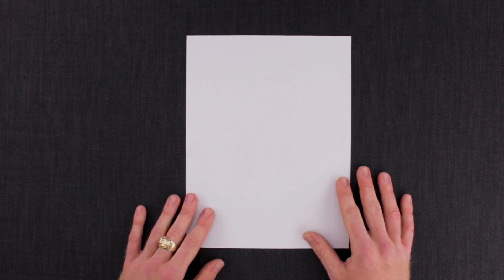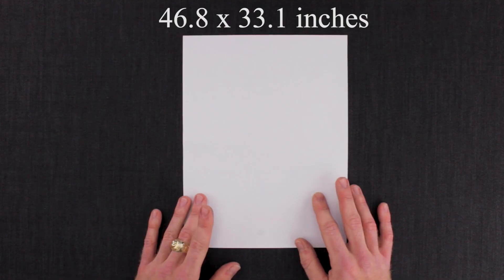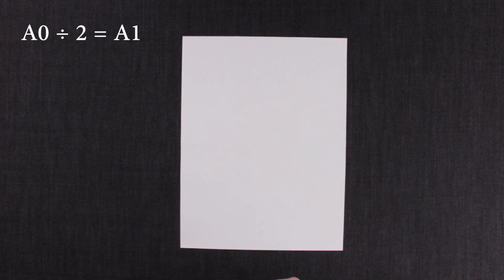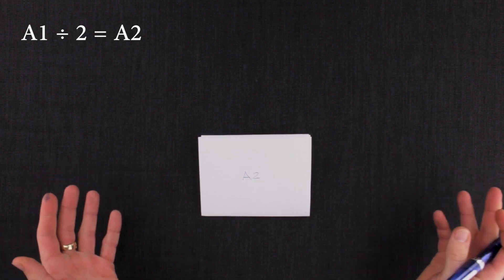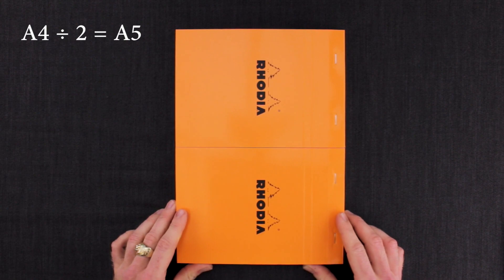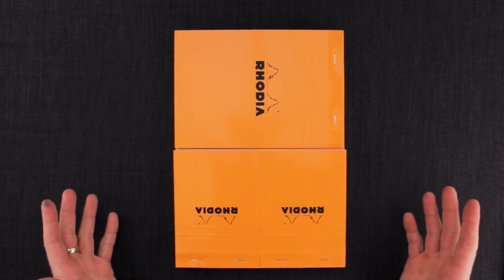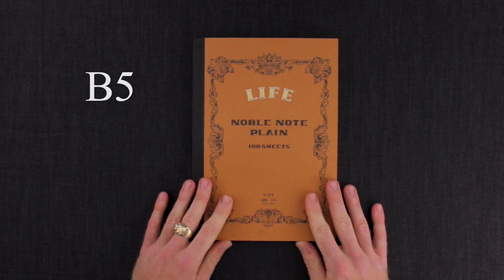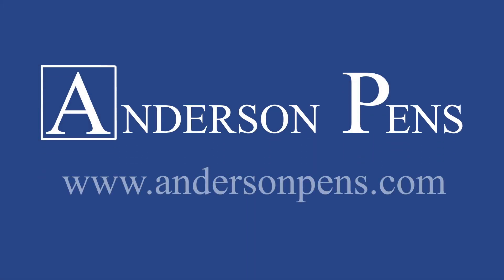Mr. Paper! Paper Sizing 101!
Chris educates us on the mathematics of the A and B lineups.